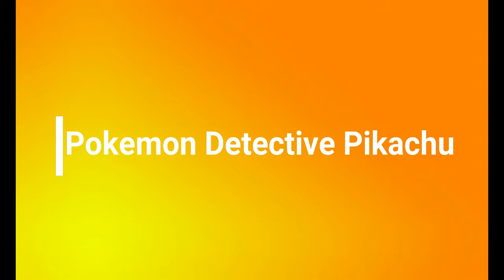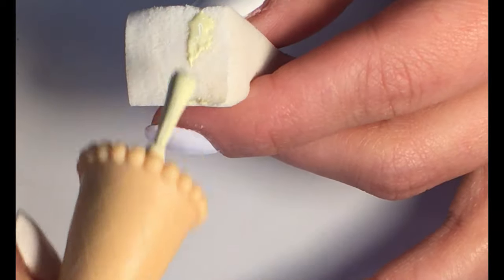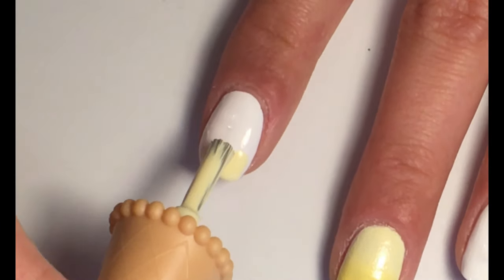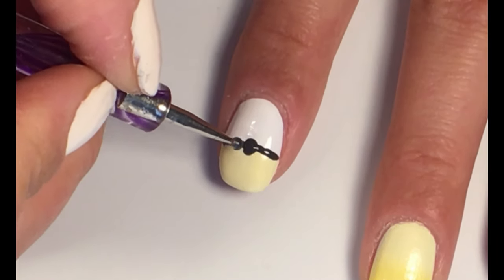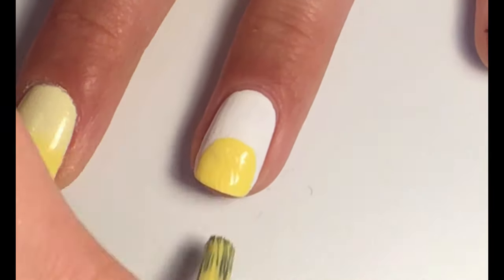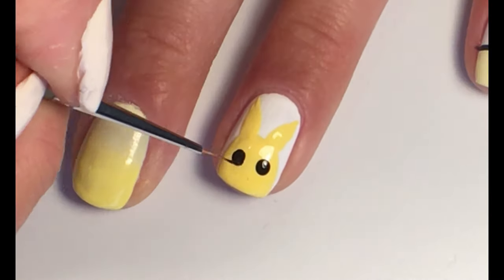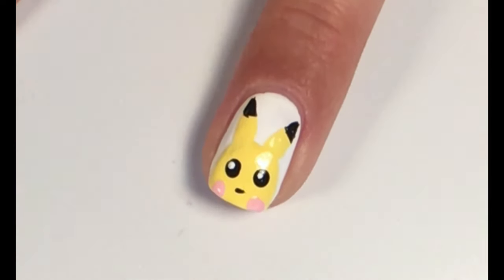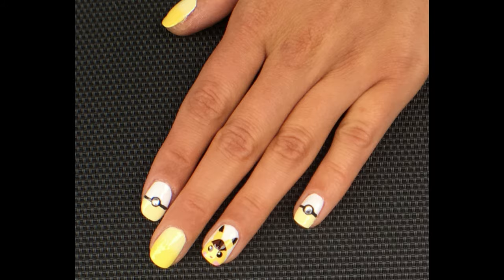Pokemon Detective Pikachu Nail Art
I saw Blake Lively wearing this nail art design on a red carpet and I was inspired to re-create this look. It was fun to play with all those colors and make these cute designs.

I have to admit it was hard to paint Detective Pikachu on camera, but at the end I made it :)

Did you already watch the movie? :) If you did, I hope you like it.

Products I used in this video:

Catrice - 20 Black To The Routes
Essence - 33 Wild White Ways
Essence - 108 Call Me Kylie
Essence - 38 Love Is In The Air
Essence - Games Of Cones
Essence - Uni-Cone
Kiko Milano - 43
Sally Hansen Top Coat
Dotting Tool
Very thin brush
Nail art sponge
Rhinestones

Let me know what would you like to see in my next video in comments down bellow.

Deluxe Nails Sely